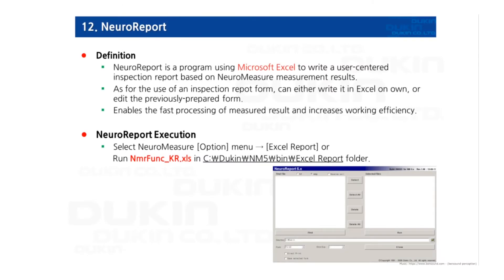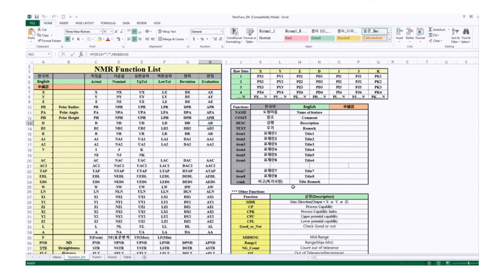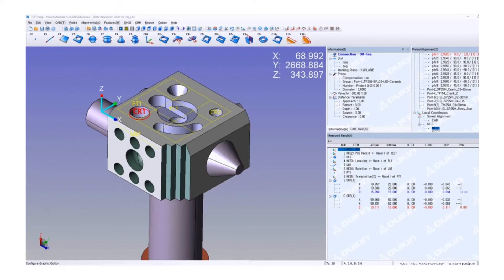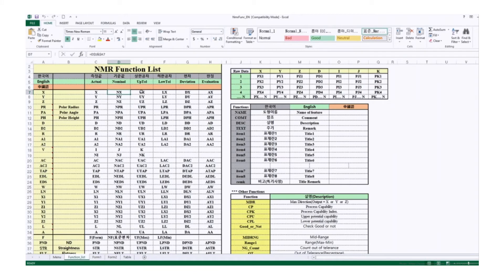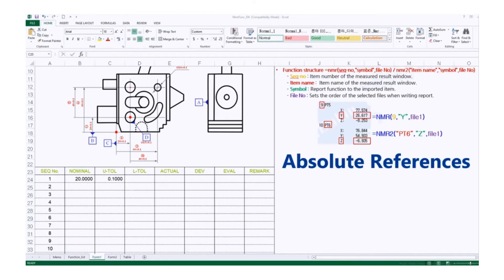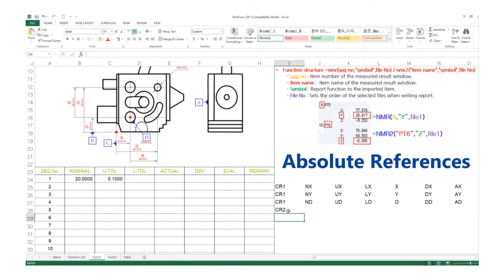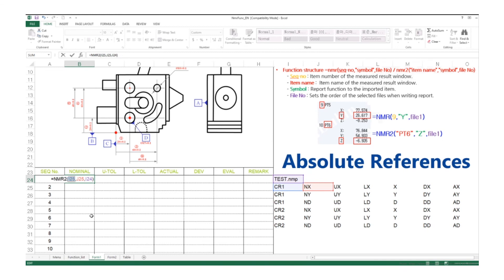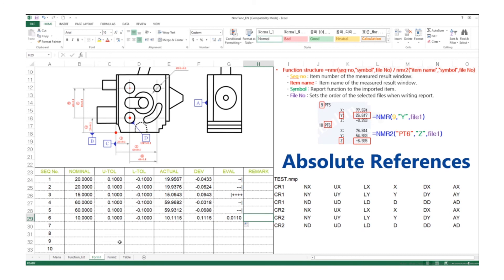NeuroMeasure5 - Neuro Report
DUKIN CMM

12. Neuro Report
    12-1. Sheet Move / Paste
    12-2. Report Function
    12-3. Apply NeuroReport